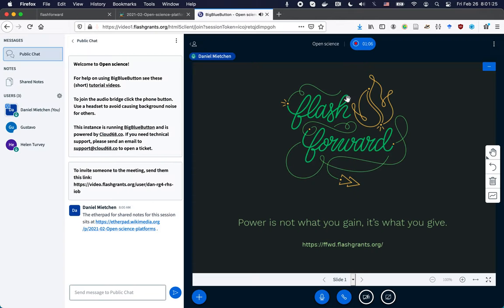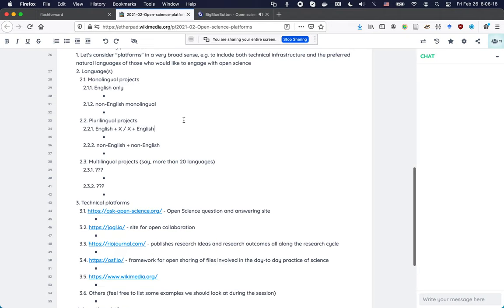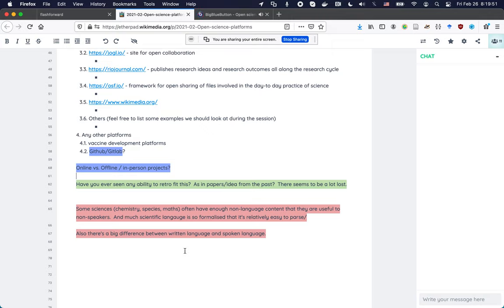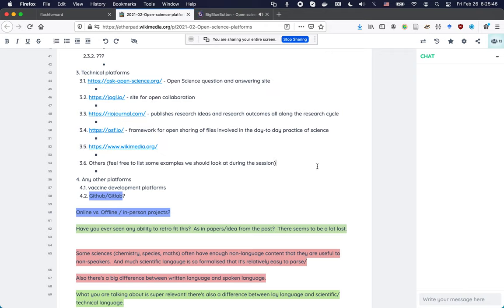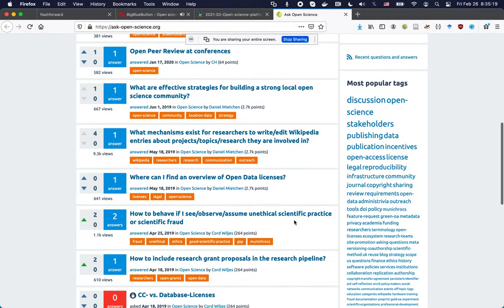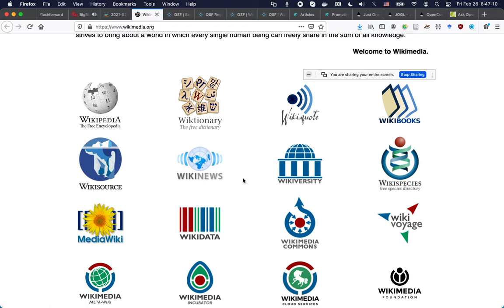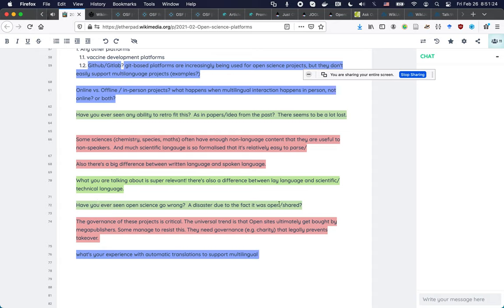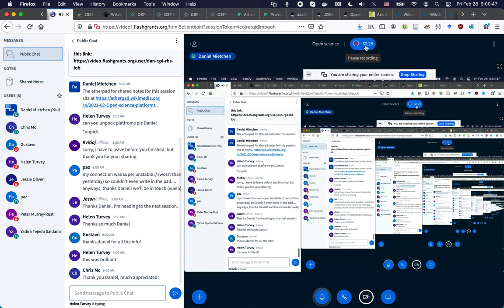Open science platforms and how to design them to facilitate participation by your target communities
Open research is the concept of researchers sharing their research with the world as soon as they record it for themselves (cf. ), which opens up lots of opportunities for others to engage with that research all along the research cycle.

Such sharing can be facilitated in various ways, which form the focus of this session. One important factor concerns the language(s) in which the sharing occurs or in which people - or even machines - engage with the shared resources. Other aspects concern the infrastructure for sharing resources, discussing them and contributing to them.

This session - is a follow-up to "Who gets to participate in open science projects? for details - and also touches upon matters of citizen science.